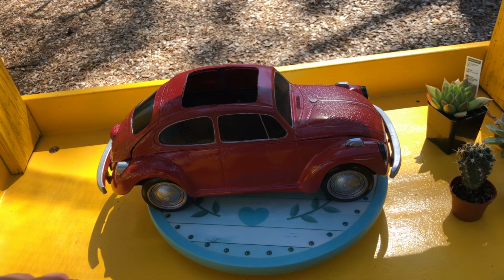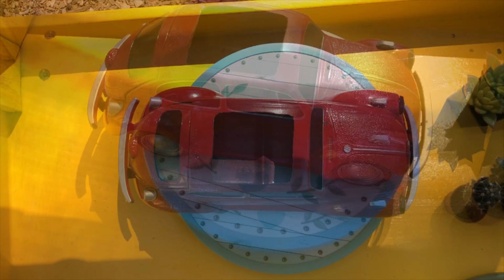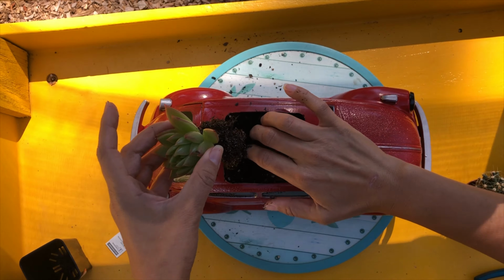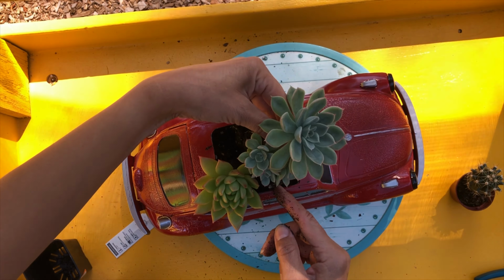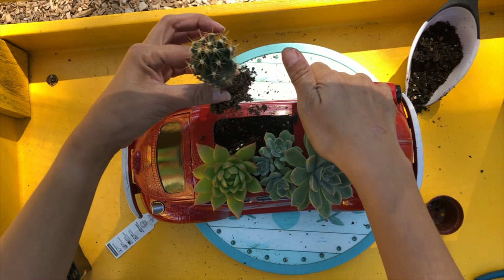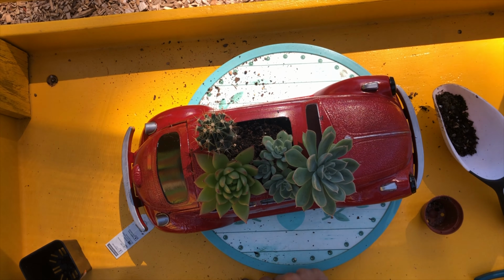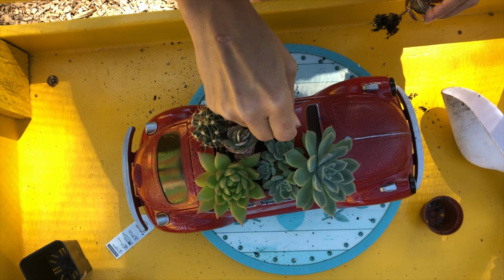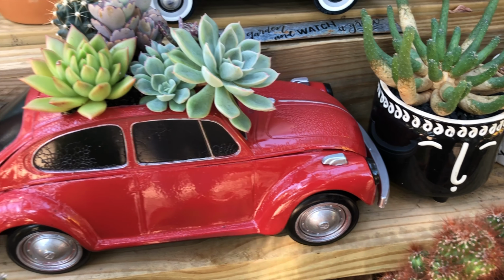Succulent VW Beatle arrangement 2/28/2020